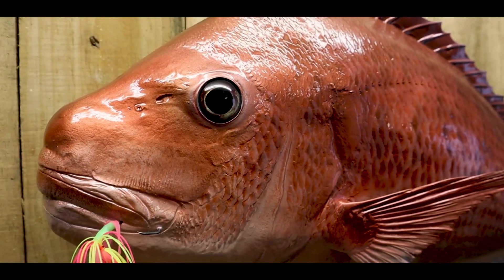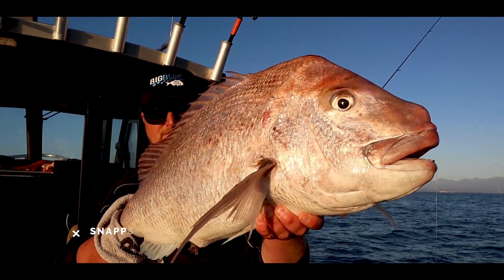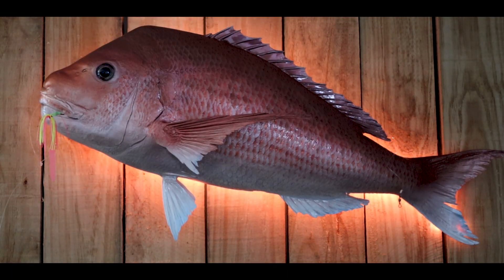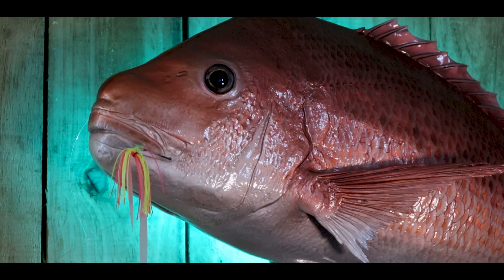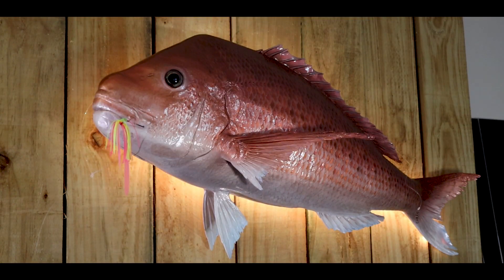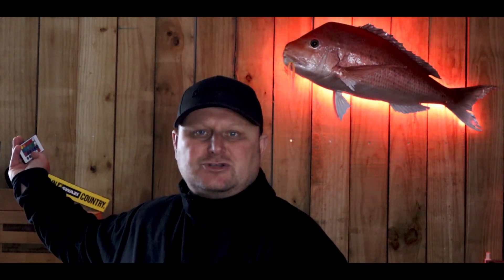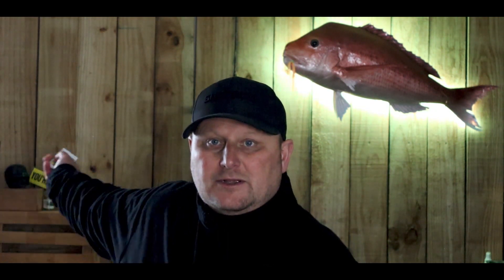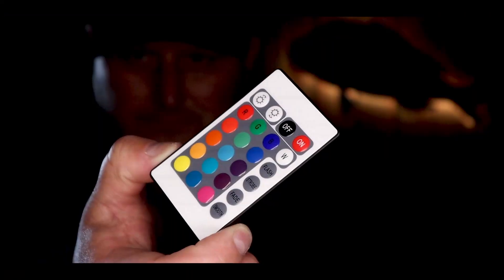Is this REALLY happening!!!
• SENATOR RH650 // From Haven Pleasure Boats // Nelson - New Zealand
• YAMAHA MARINE
• SHIMANO NEW ZEALAND
• SIMRAD
• RICHMOND CARS AND COMMERCIALS